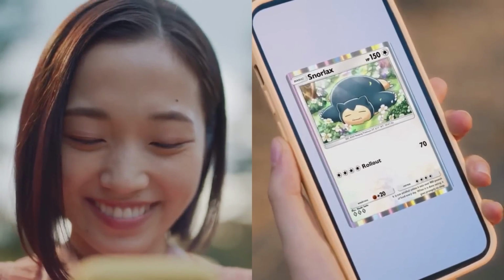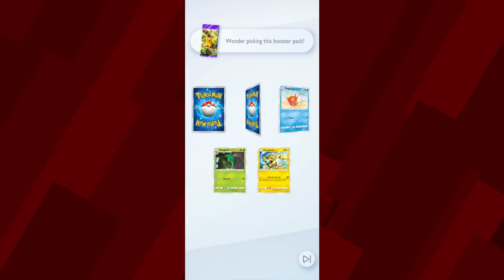Pokemon TCG Pocket - First Hands-On Preview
With the influx of digital card games gaining popularity over the years, it’s unsurprising to see a new one pop up here and there. With that said, seeing Pokemon releasing a new digital card game with Pokemon Trading Card Game Pocket has had some fans confused – including myself. With the existence of Pokemon Trading Card Game Live, the crossover is quite apparent, but the team at The Pokemon Company and Creatures have a different goal in mind for this new game. From what I’ve seen so far, Pocket is less about the competitive meta of the physical Pokemon trading card game and more about the collecting aspect of the beautiful cards fans know and love – and that’s not such a bad thing. Previewed by Mike Mamon.

Pokémon Trading Card Game Pocket, an upcoming game for iOS and Android devices from Creatures Inc., the original developers of the Pokémon TCG, and DeNA Co., Ltd.